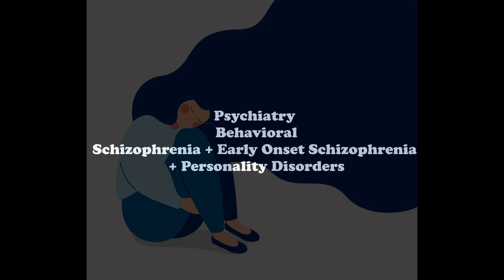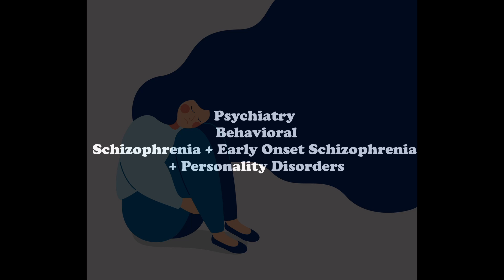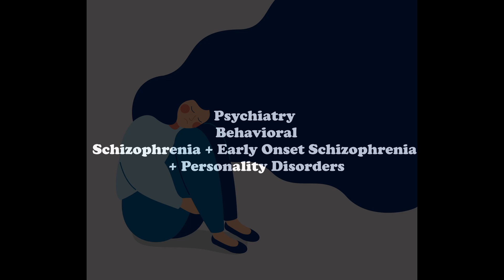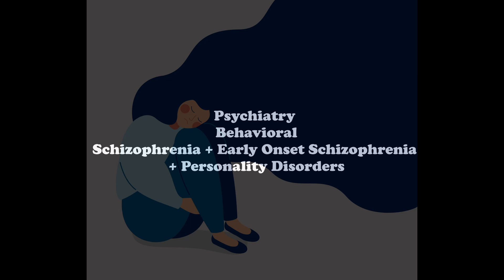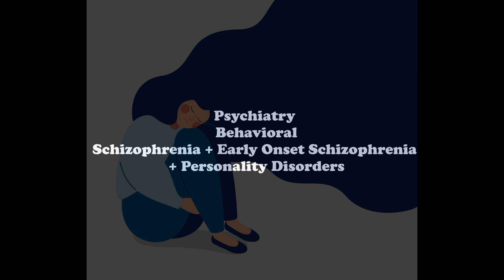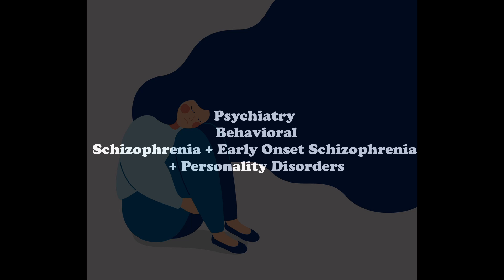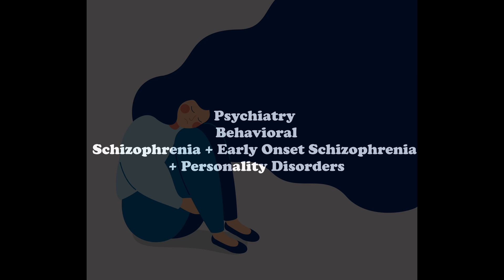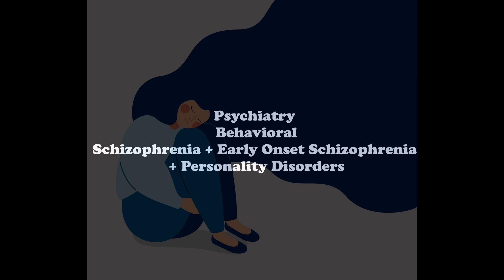Psych, Behavioral, Schizophrenia + Early Onset + Personality Disorders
Quick videos, less than 3 minutes, just to help you crush your boards.